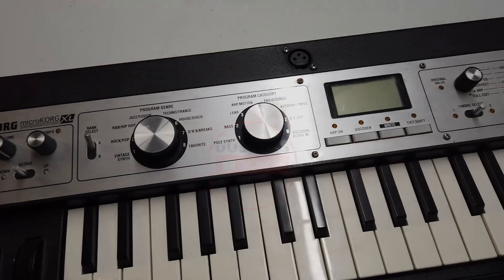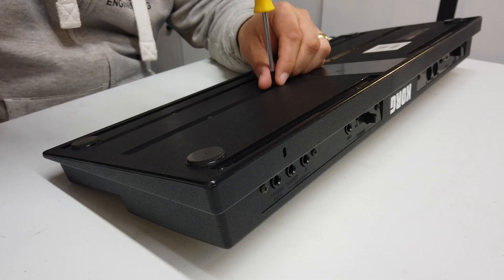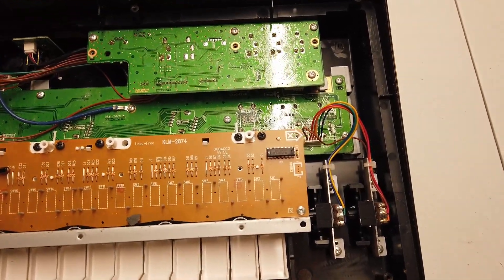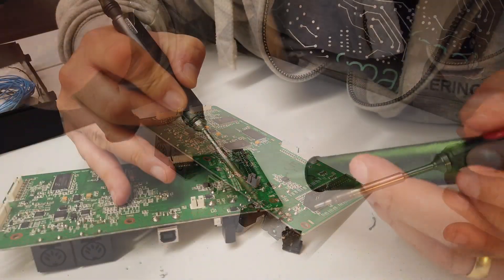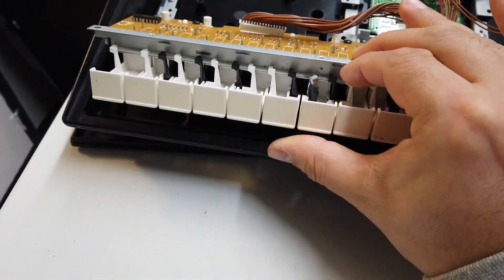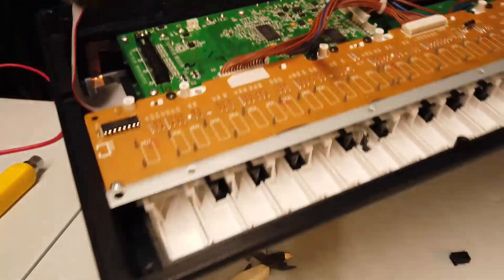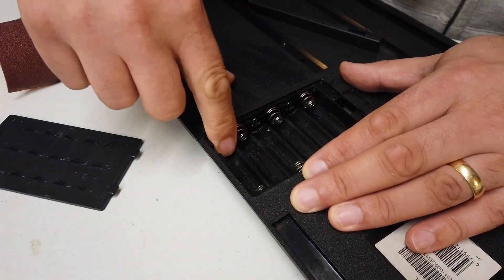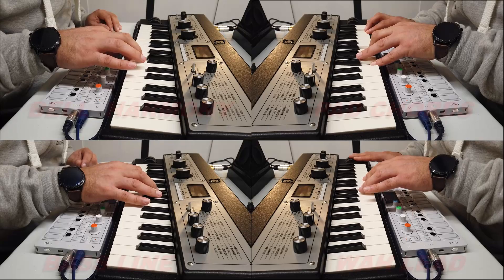DuB-EnG: Whats wrong with the MicroKORG XL? Lets Repair Restore & Refurbish this unit!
Presenting a broken microKORG XL Synthesizer/Vocoder!  Lets take it apart and fix broken Keys, replace the wobbly rotary knob controls and the DC power input barrel jack.  Then lets take a guided tour through the microKORG XL's internals and understand what your's looks like should you need to fix it!  - Lets also do a little demonstration of what the XL has to offer!

@markusfuller A big thanks for your kind advice and guidance with the last project and the motivation to continue on!!  We got this one nailed :-)  Happy days!!  Stay safe mate!